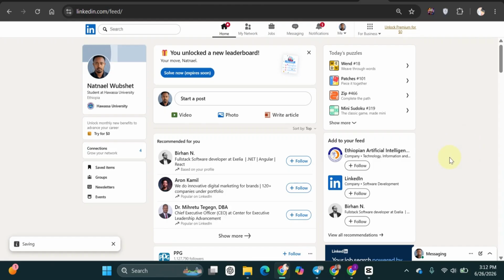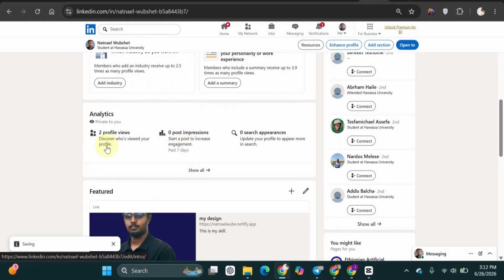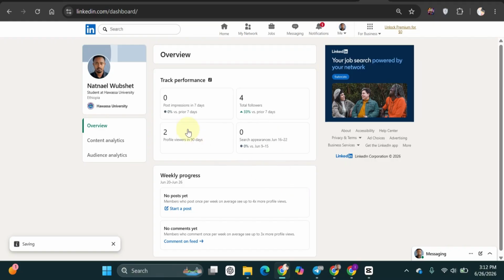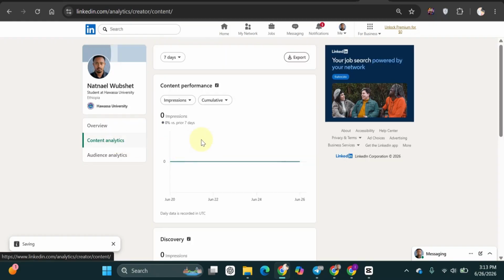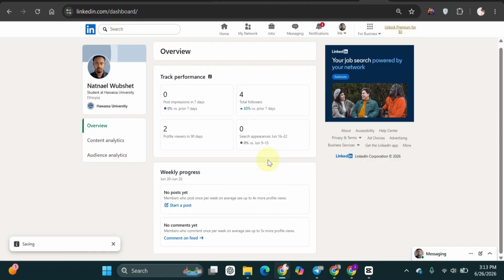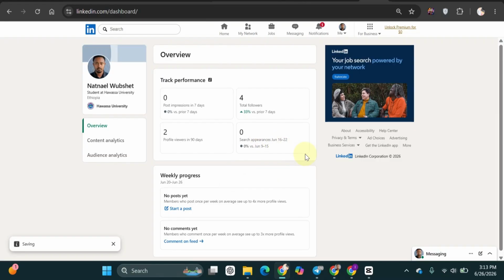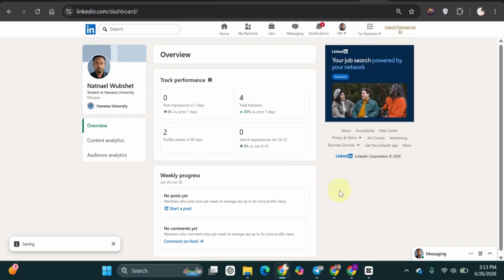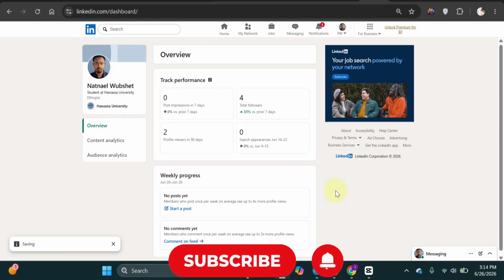How To Use The Linkedin Analytics Dashboard